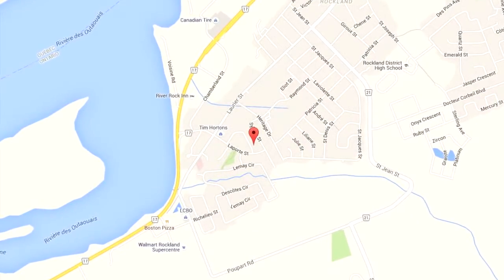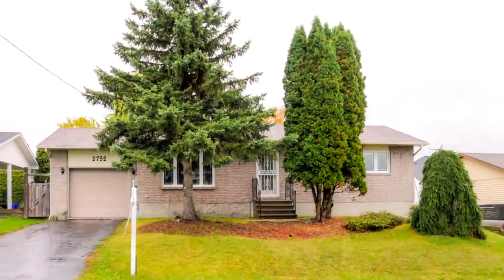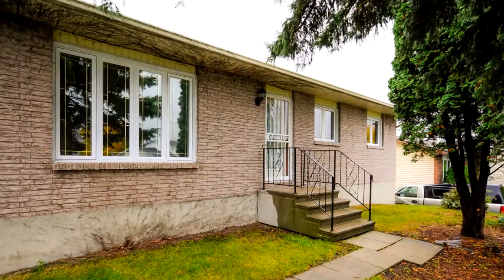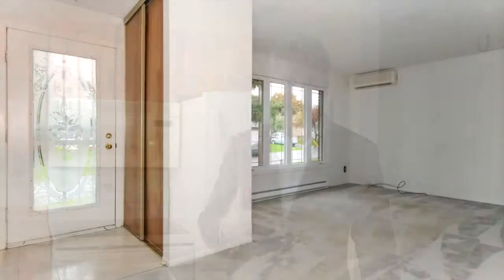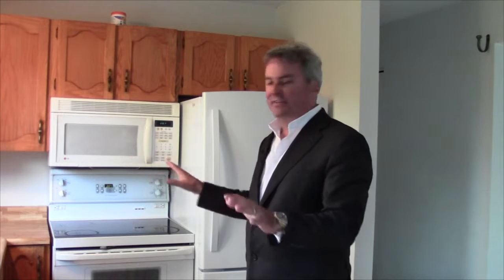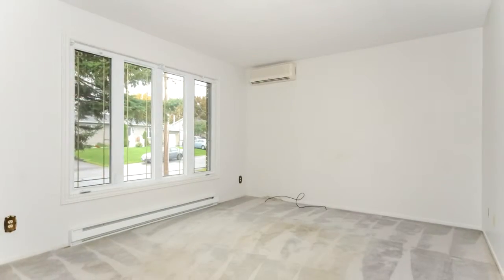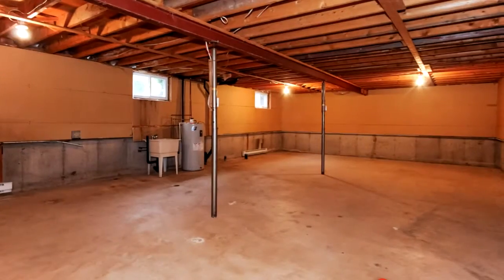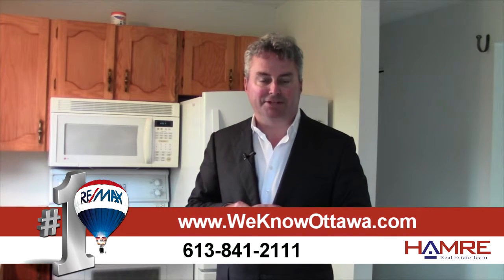House for Sale: 2752 Leonard Street, Ottawa, Rockland, The Hamre Real Estate Team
Detached 3 Bedroom Bungalow w/Single Car Garage, 59' Wide Lot, Open Kitchen & Dining Room with Wood Cabinets & Butcher Block Counter Tops, Separate Living Room, Garage with Inside Access, Fully Fenced Yard with Deck & Privacy, Unspoiled Basement, Newer Vinyl Windows & Newer Roof, Quiet Street with Mature Tree Setting, Walking Distance to Shopping, Fitness, Parks & Restaurants.